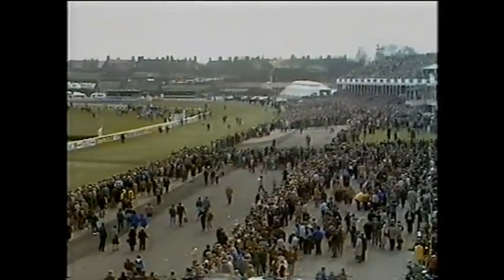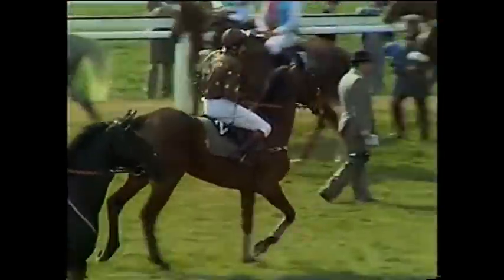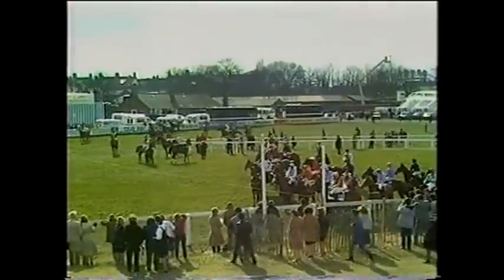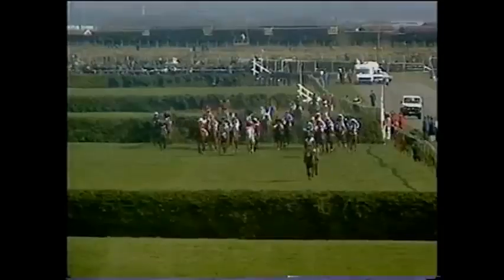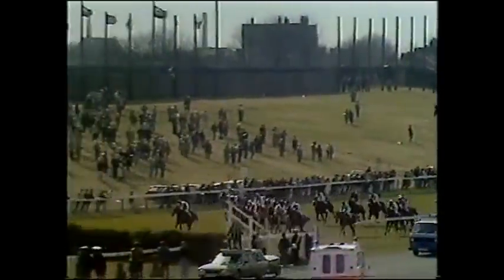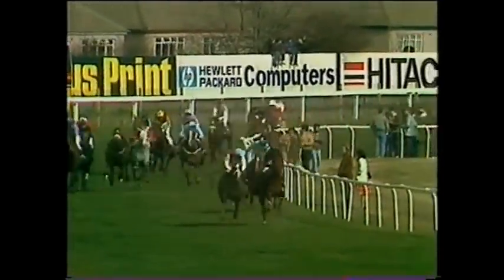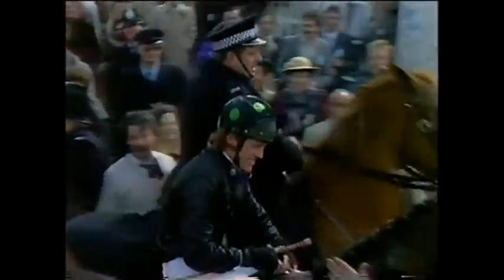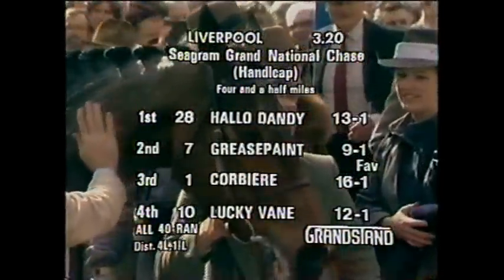1984 Grand National Handicap Chase Aintree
Old fav Two Swallows